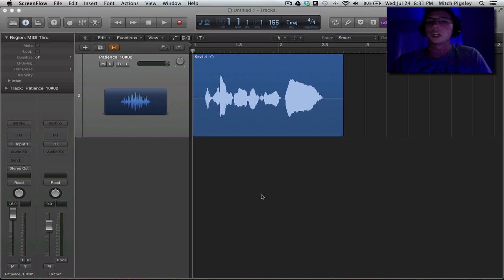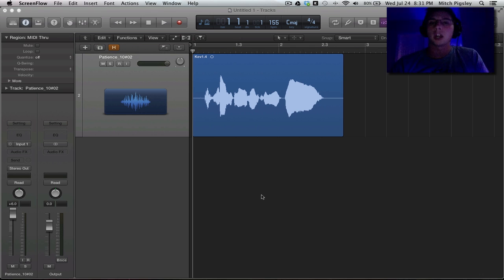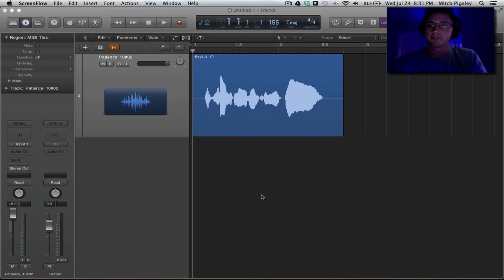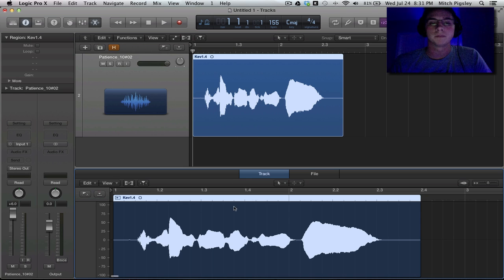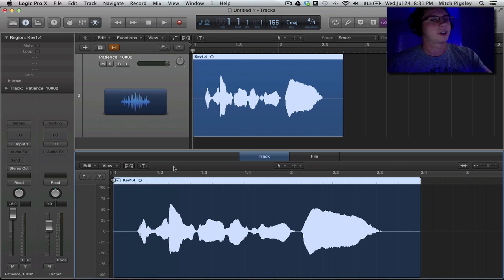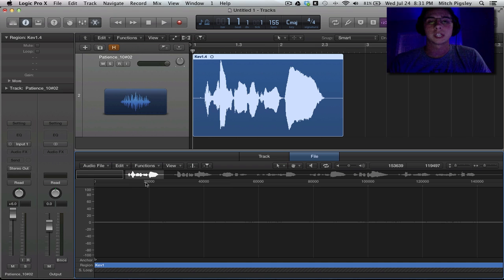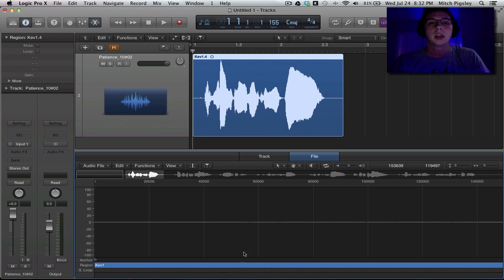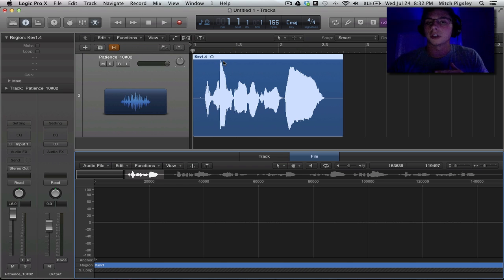Logic Pro X Tutorial - Audio Normalize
Want to normalize your audio track in LPX? You've come to the right place!